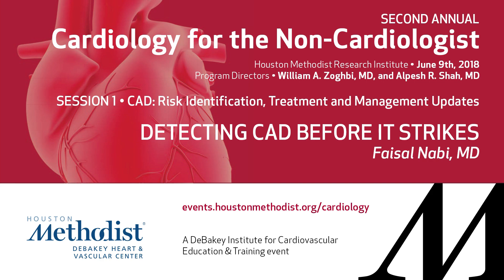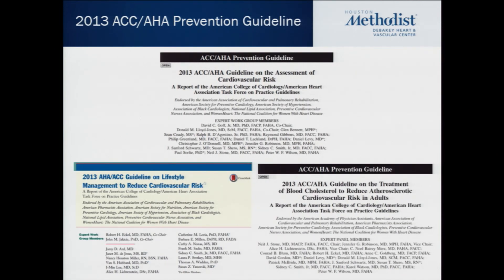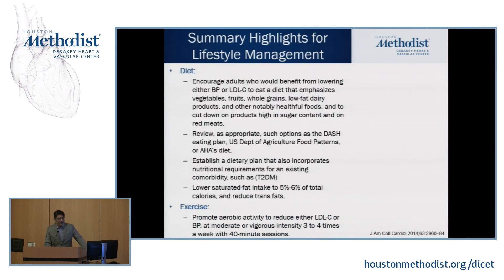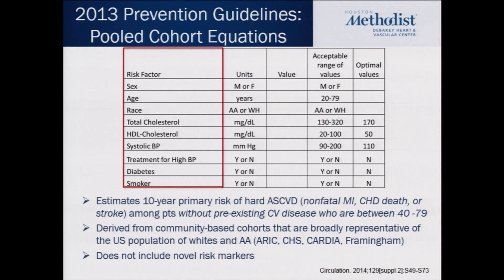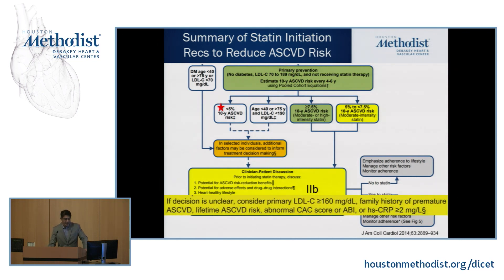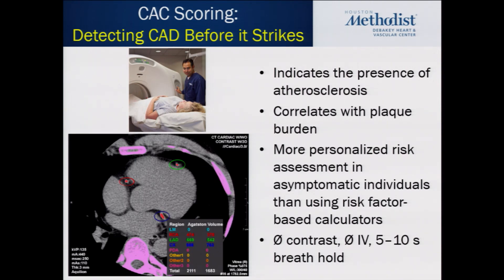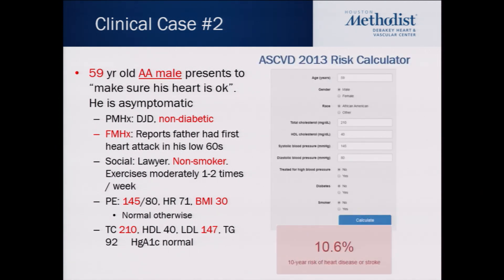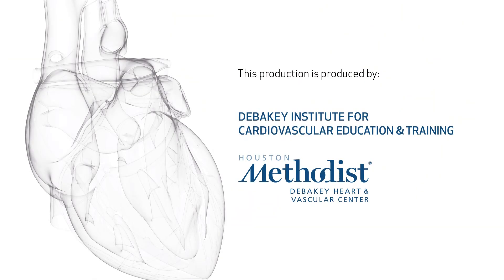Detecting CAD Before It Strikes (Faisal Nabi, MD)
SESSION 1 • CAD: Risk Identification, Treatment and Management Updates

"Detecting CAD Before It Strikes"